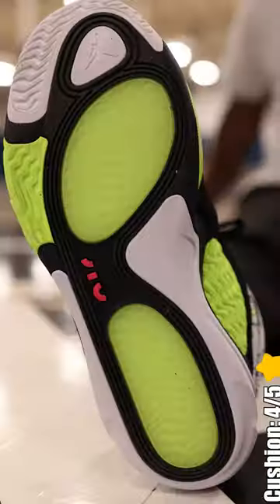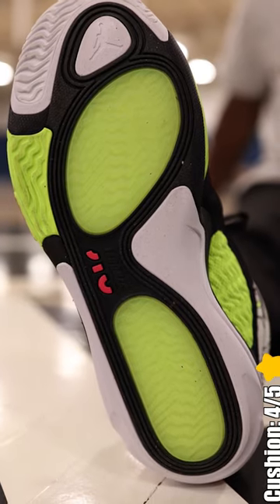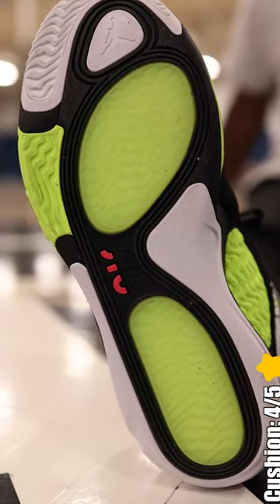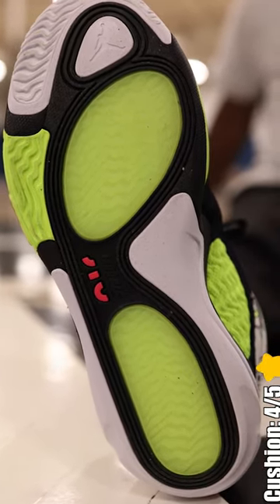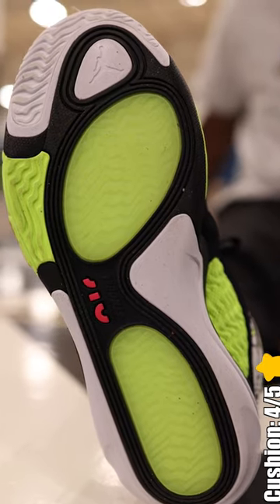Jordan Tatum 2 Cushioning 👀🏀